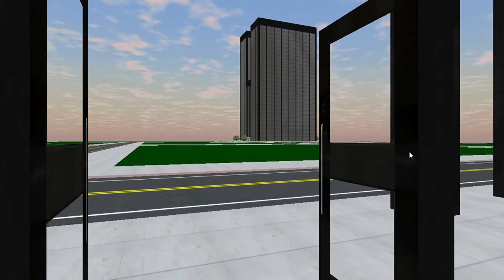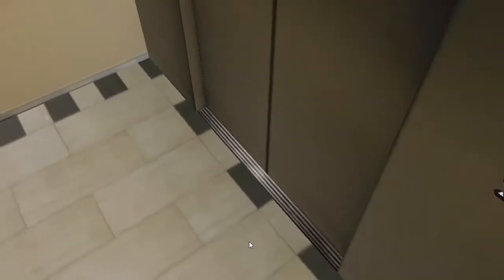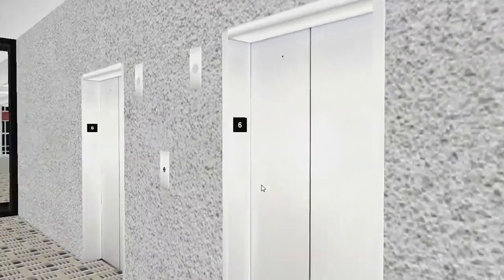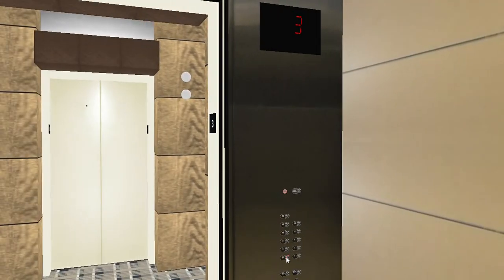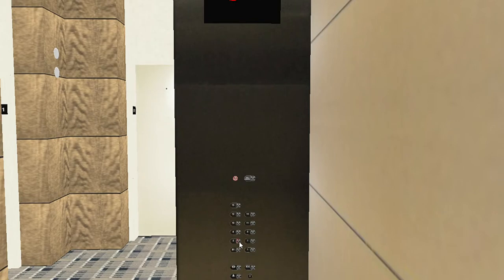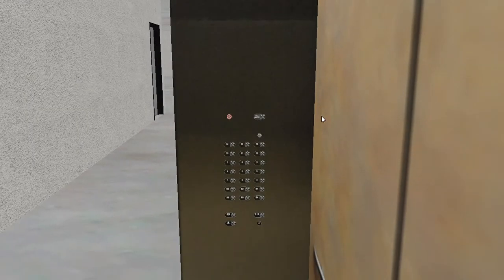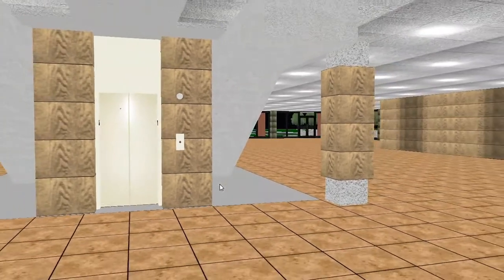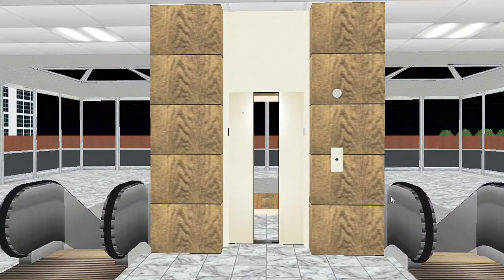Terrace V3 Part 1: Capitol Tower In Skyscrapersim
Either if you want a full tour or a Division of 4 Parts of the place. Well, Here you go!